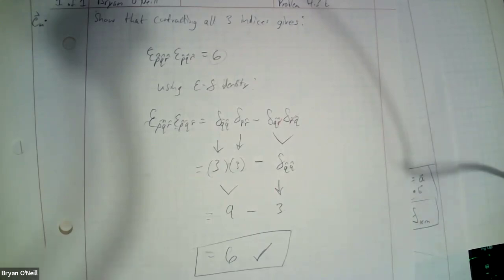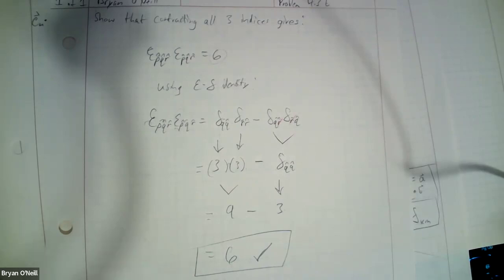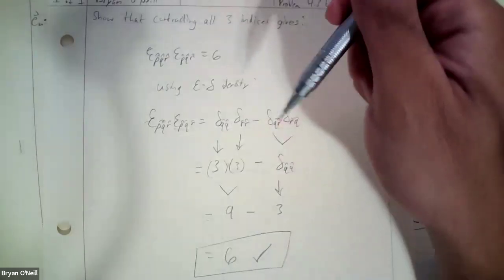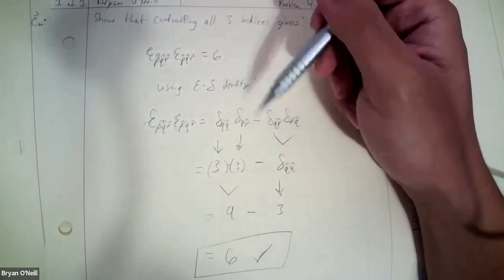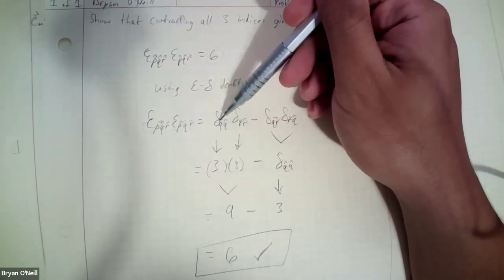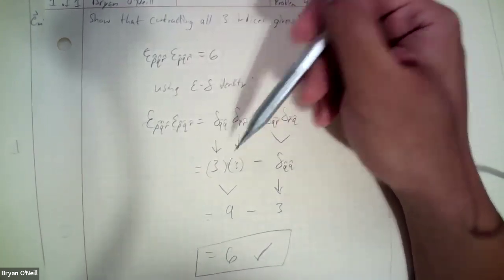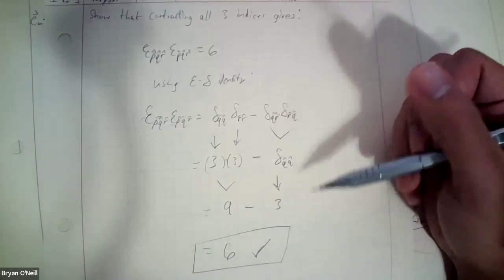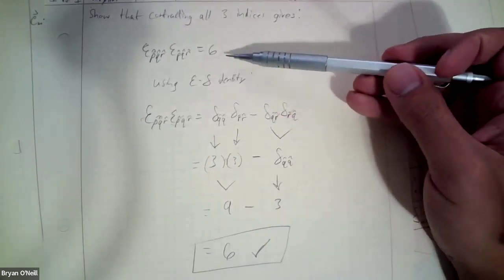Problem 4.3 B